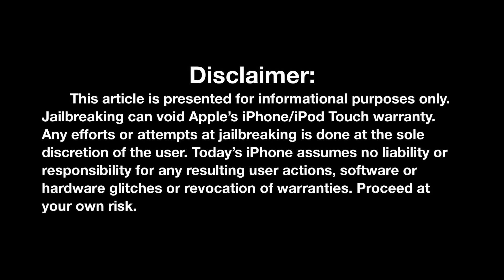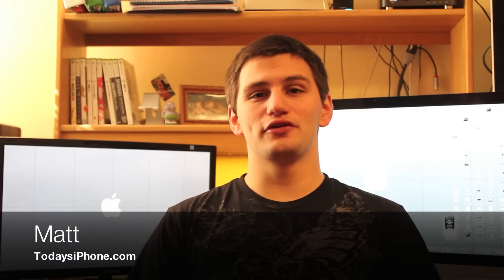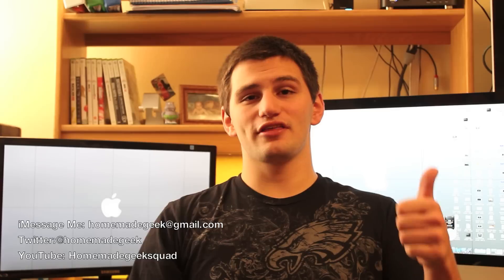iOS 5 untethered & semi-tethered jailbreak update & Siri working on the iPhone 4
This week Matt runs down the current jailbreak news - Exciting news about an untethered jailbreak for the 4S hit the web, the semi-tethered jailbreak gets updated and becomes more stable (allowing you to use Safari when you restart). He also covers the working port of Siri to the iPhone 4 and when/if we can expect a release date.

Name of the track: Take 9
Artist of the track:Suhov